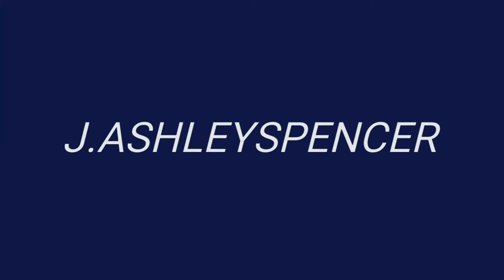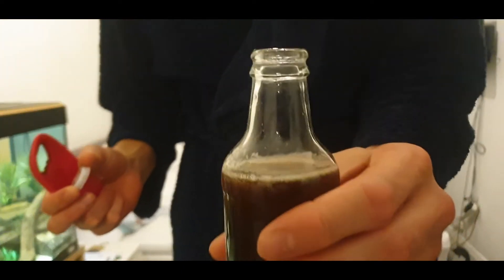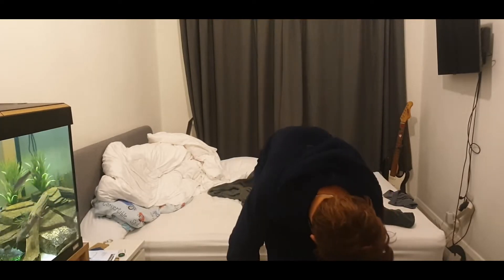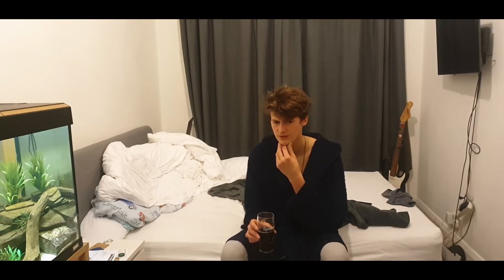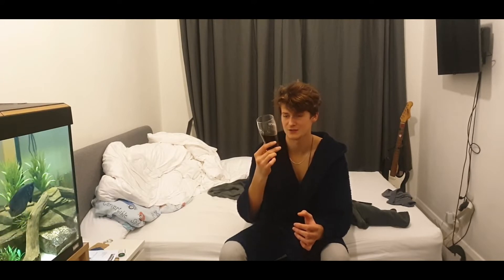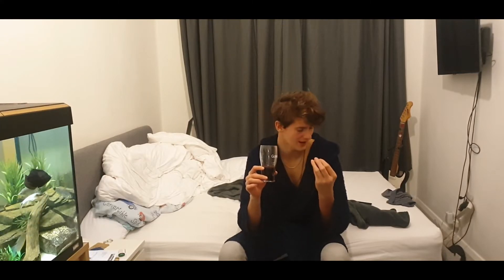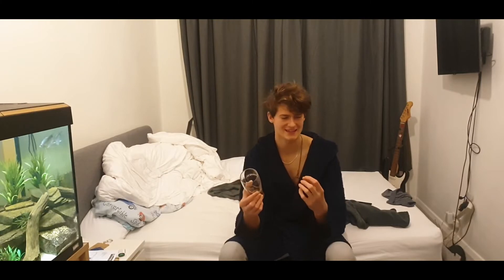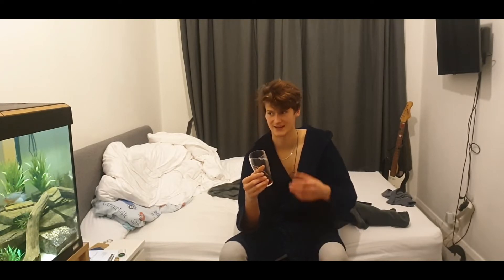DAY 3 CARBONATED NEWQUAY BROWN ALE!!!! EPISODE 475